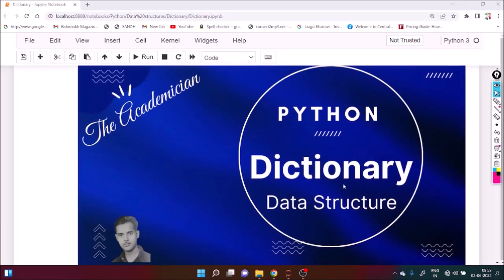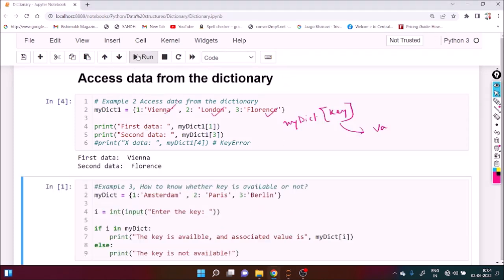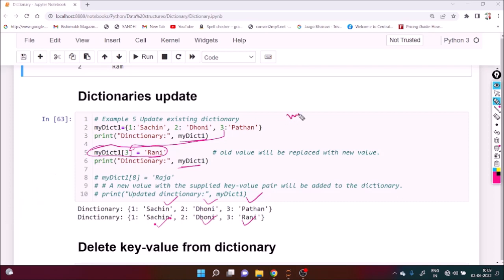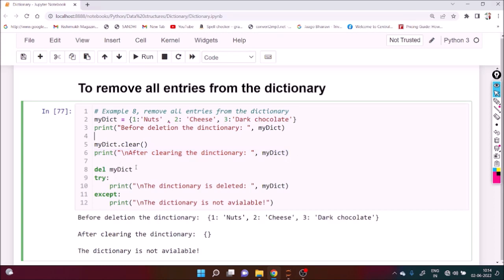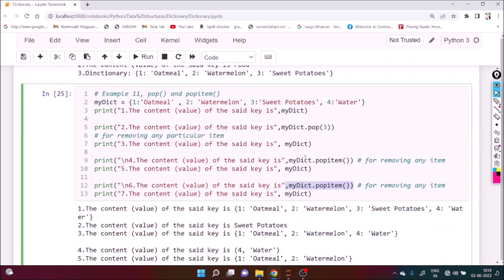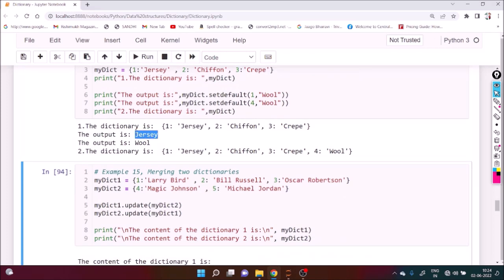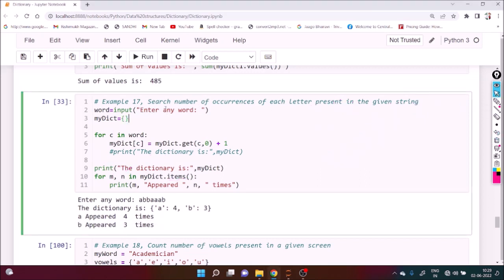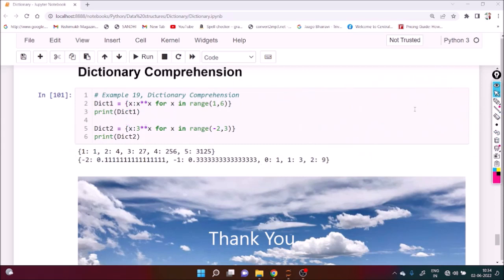[PY 9] Dictionary in Python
How to create Dictionary?, Access data from the dictionary, How to know whether key is available or not?, Update existing dictionary, Delete key-value from dictionary, remove all entries from the dictionary, Basic functions of dictionary: dict(), clear(), len(), get(), pop(), popitem(), keys(), values(), items(), copy(), setdefault(), update(), Copy content of the existing dictionary, Merging two dictionaries, Calculate sum of values, Search number of occurrences of each letter present in the given string, Dictionary Comprehension